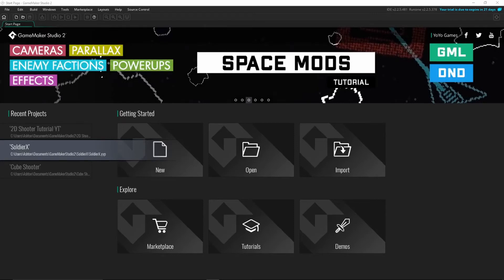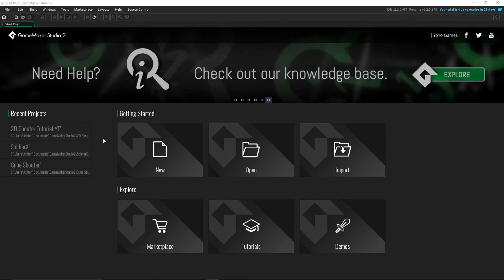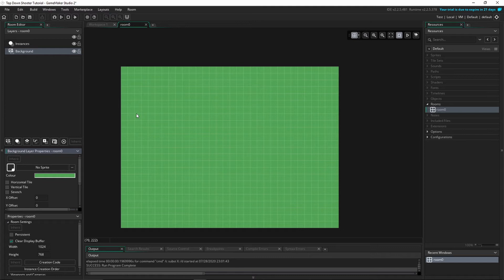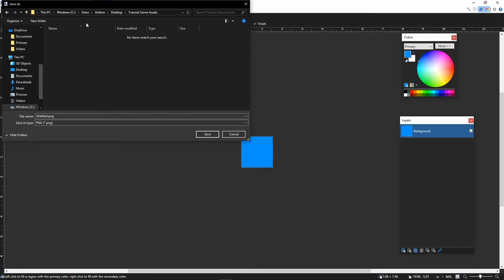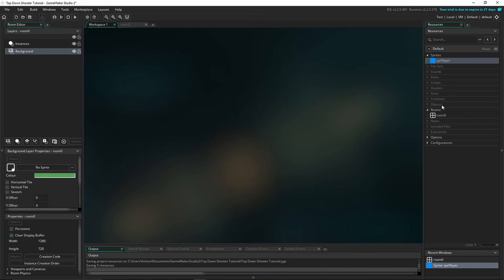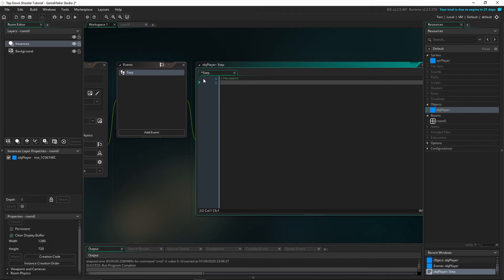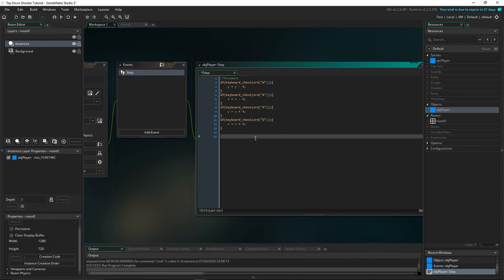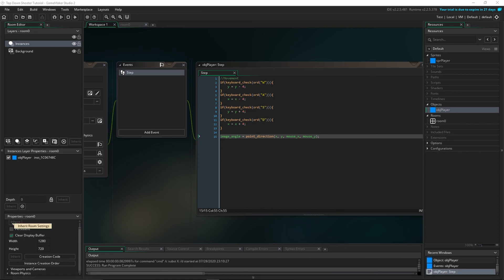LETS MAKE A 2D SHOOTER | Player Movement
In this video series I will be teaching you the basics of how to make a top down shooter game from scratch using the Game Maker Studio 2 game engine!